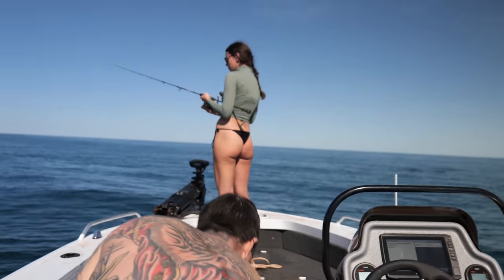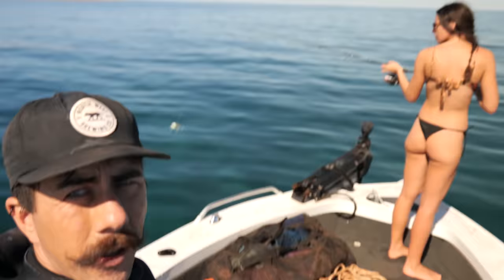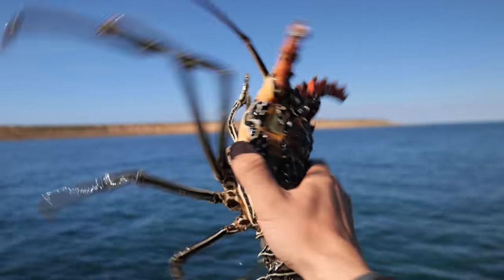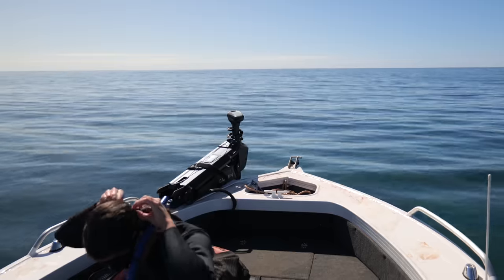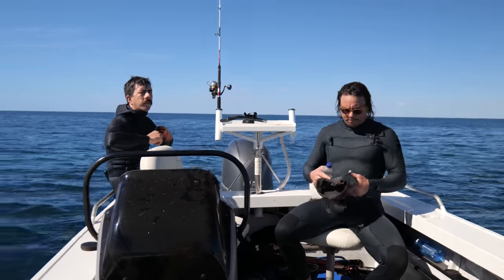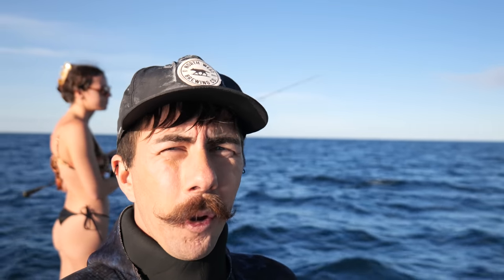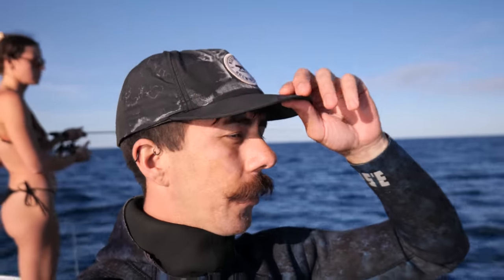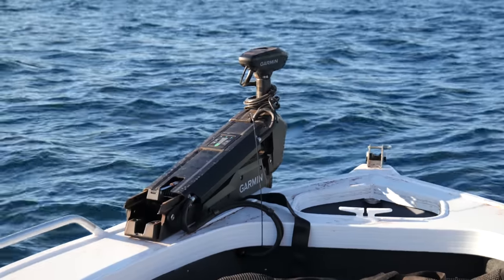Remote Island Spearfishing | Catch and Cook | Top Ender Pro | Camping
Join us for the first day and evening of this remote island adventure, fun filled with spearfishing, campfire chin wags, and a fresh seafood catch and cook.

The new 520 Top Ender Pro goes on its first island adventure to get its first taste of blood and scent of fish on the deck.

The biggest and most memorable adventures tend to come from the smallest of boats. Here's a little taste of what it's all about.